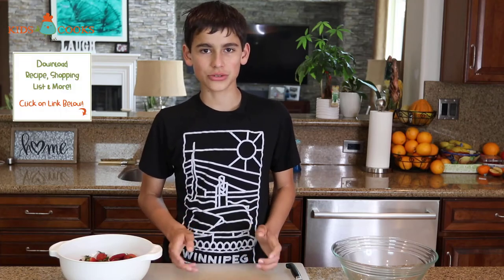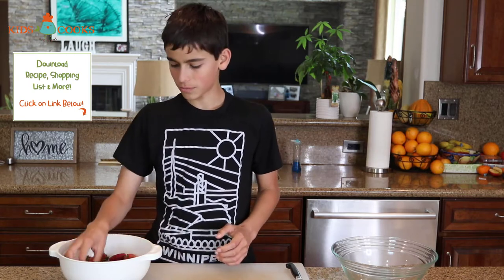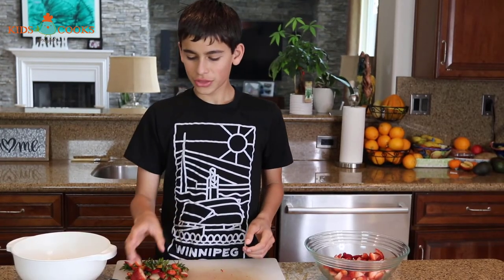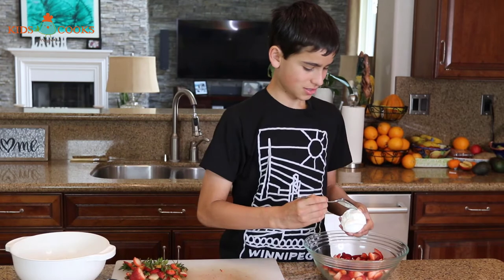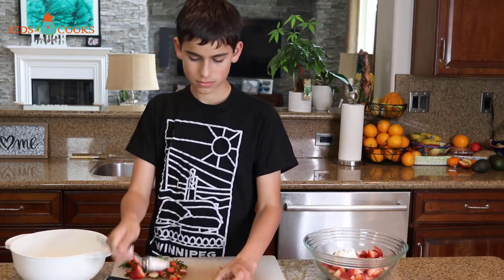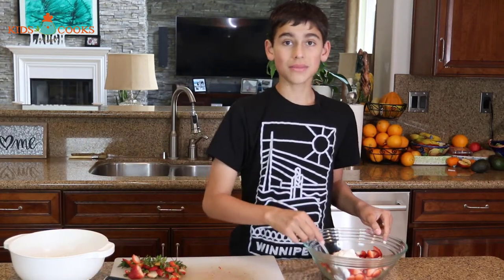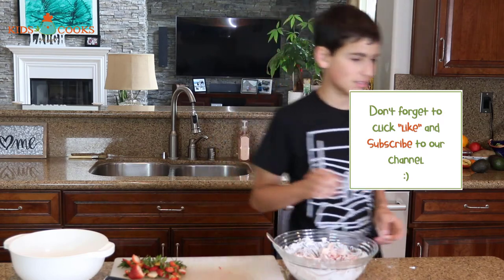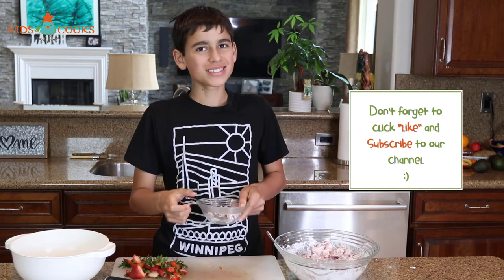How To Make Strawberries and Cream | Video Cooking Lesson - Kids Are Great Cooks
In this video cooking lesson, Chef Toby will show you how to make strawberries and cream... a simple dessert that you can make in less than 5 minutes!

0:00 Cut 3 cups of strawberries
0:53 Add 1/3 cup of sour cream, 2.5 tbsp of sugar
1:24 Mix strawberries
TOOLS YOU'LL NEED
Mixing Bowl
Spatula

PREP AHEAD
Wash Strawberries
Pre-measure ingredients

INGREDIENTS
3 cups of strawberries
1/3 cup of sour cream
3 tablespoons of sugar (or 4 if you have a sweet tooth!)

STEPS
1. First, wash the strawberries. Then, cut the green leaves and stems off.
2. Now, cut the strawberries in 4 and put them in a bowl.
3. Add the sour cream and sugar and mix gently.